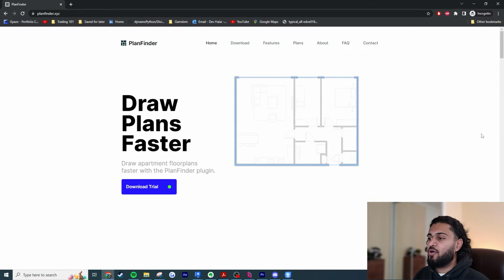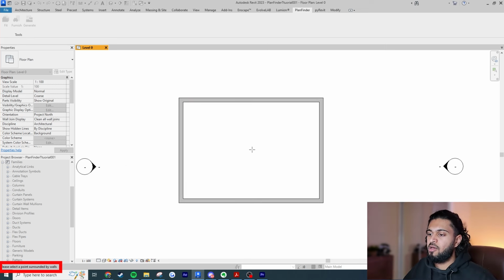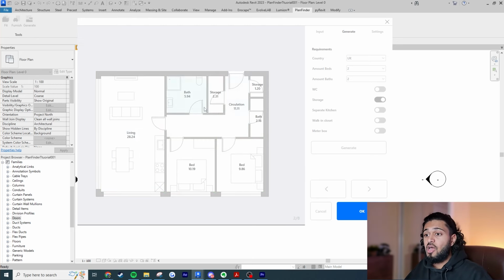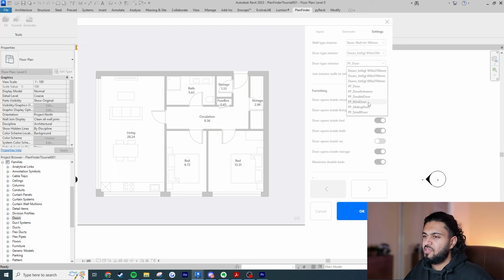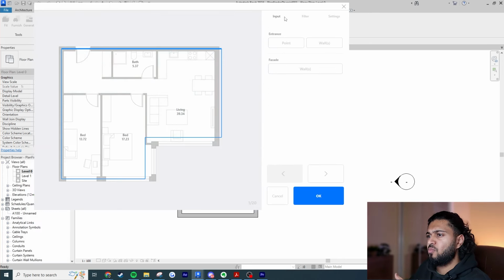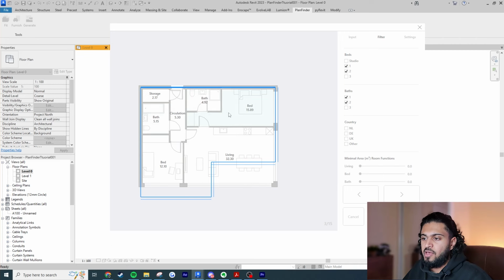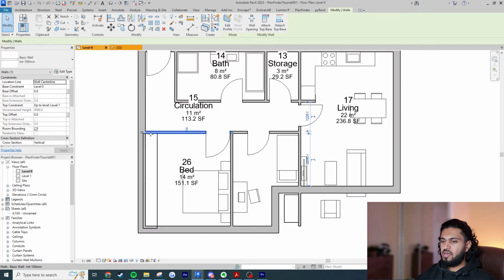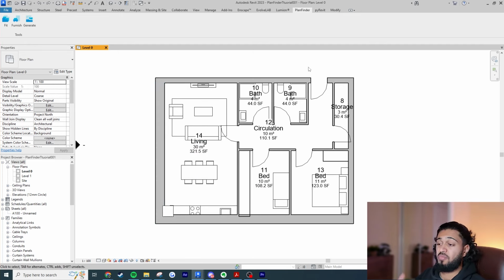CREATE AUTOMATIC FLOORS PLANS INSTANTLY using A.I ! Revit 2023 - Planfinder plugin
In this video we'll be looking at the planfinder plugin which uses A.I / Machine Learning in order to automatically create floor plans for us, in NATIVE REVIT GEOMETRY!

Intro: 00:00
Getting Started with generating: 01:35
First results: 3:50
Refit Feature: 11:25
Furnish feature: 15:50
Things to improve: 17:00
Conclusion: 20:45